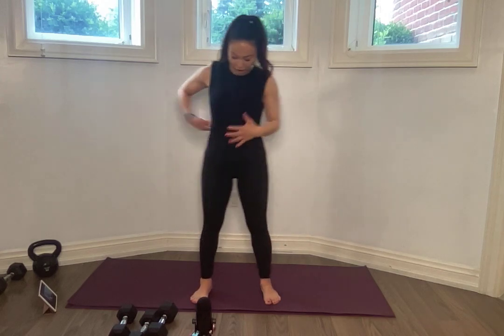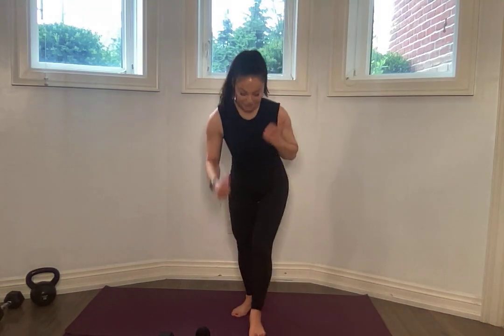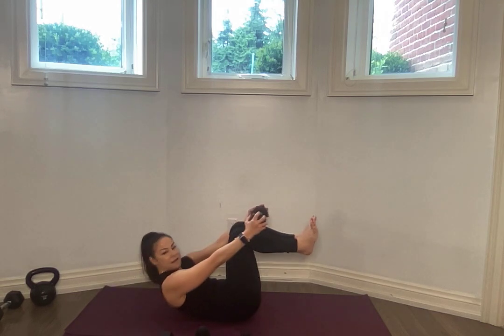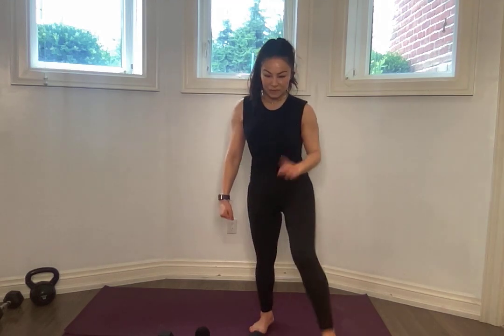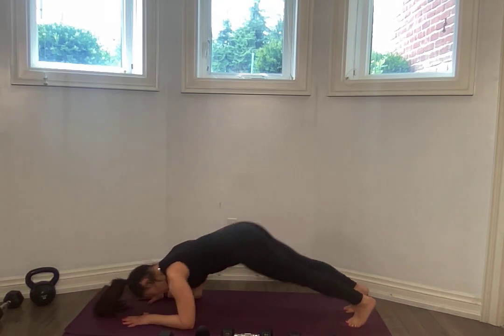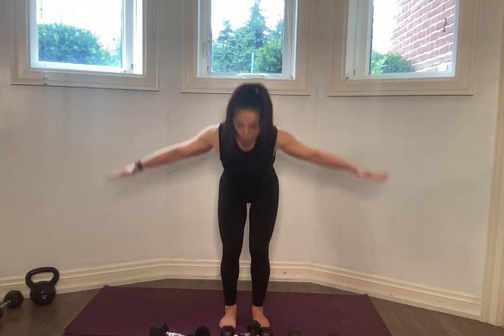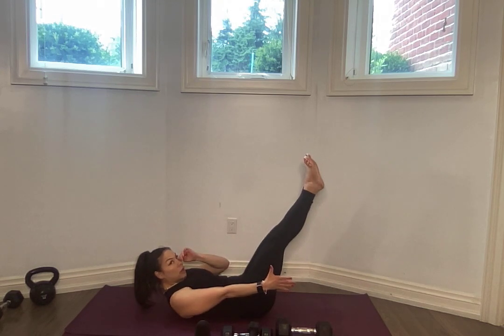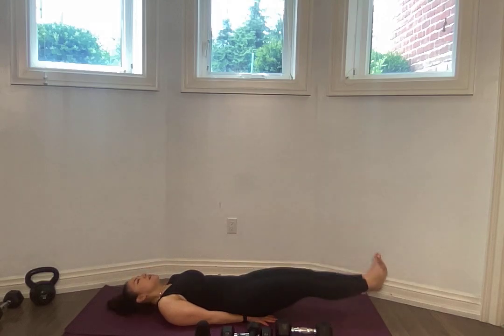Fat Burning CORE & ARMS Workout | 45 Minute Challenge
A 45 MIN CORE & ARM WORKOUT Session AT HOME! Low impact, no  jumping, minimal equipment needed.
Your Health is Your Wealth! Show up for yourself xo

📷 NUTRITION I USE:
AGE QUENCHER PROTIEN Save 15% with  CODE: FIT

✘ I N S T A G R A M: @catherinetanaka.fit
✘ F A C E B O O K